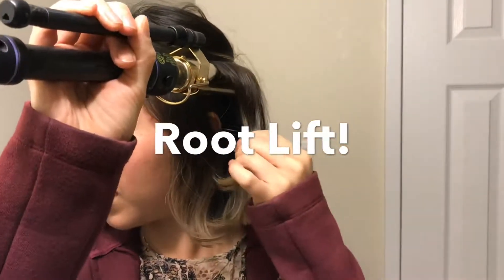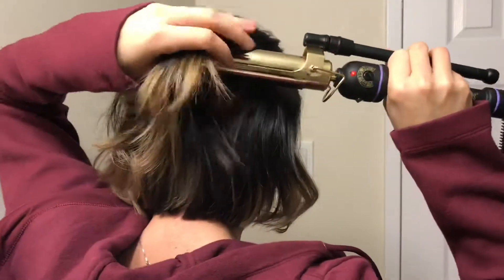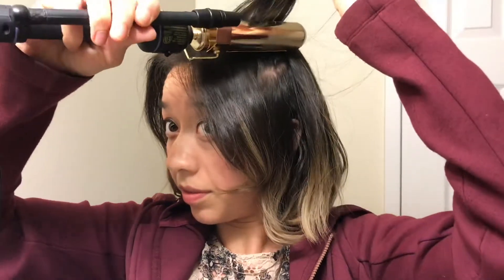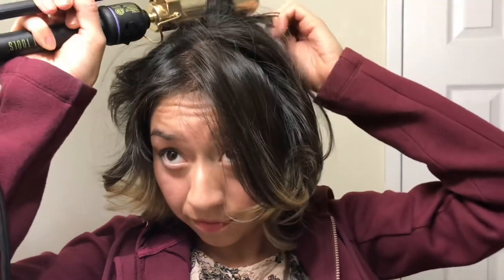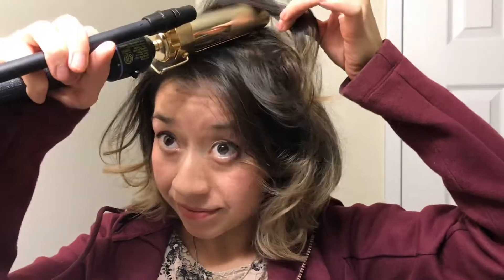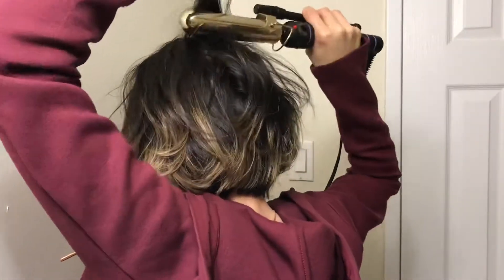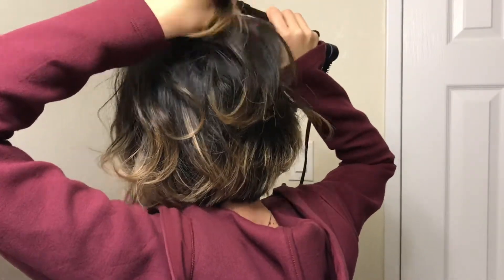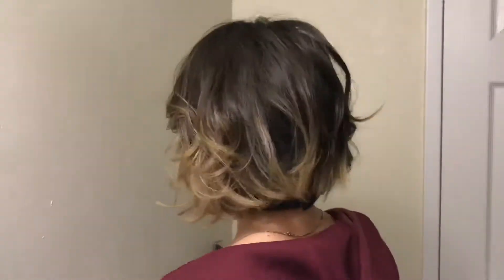Root Lift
Gel Serum was a very important ingredient in this look! Use the curling iron to give the roots a bend and create volume! Have fun at tying this at home, but remember to have heat protection in the hair and the curling iron in a lower heat setting when first learning. You can increase the heat only once you know how to handle your hair and only if you have medium-coarse hair.